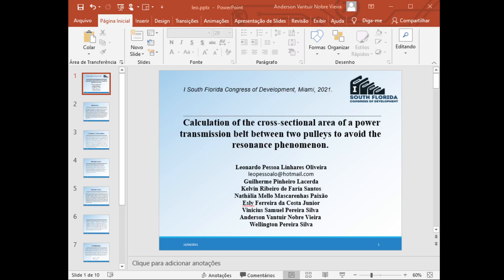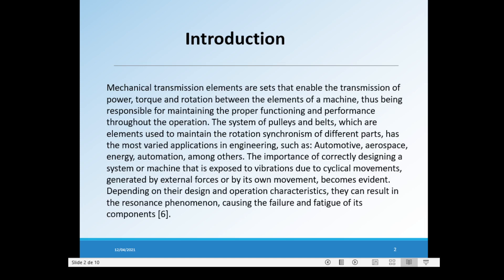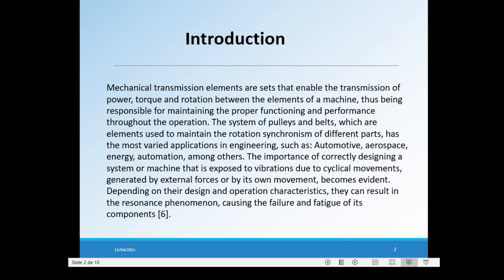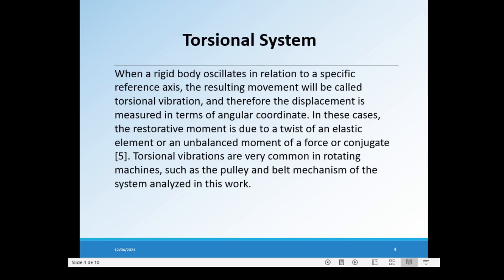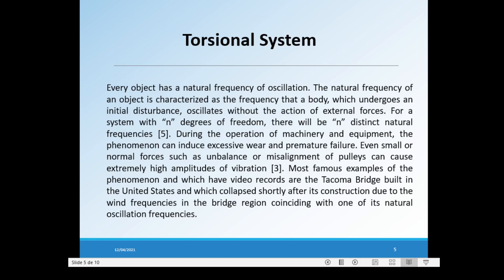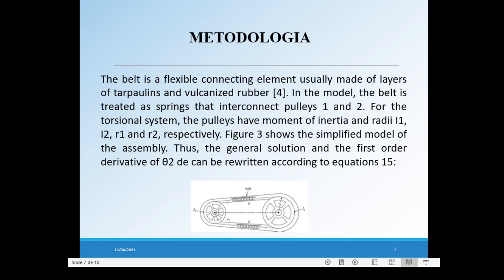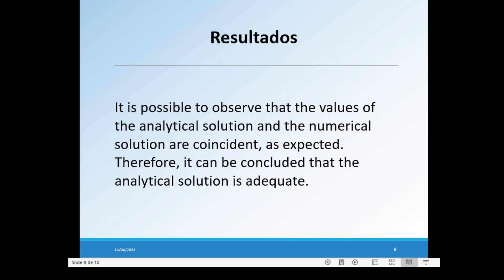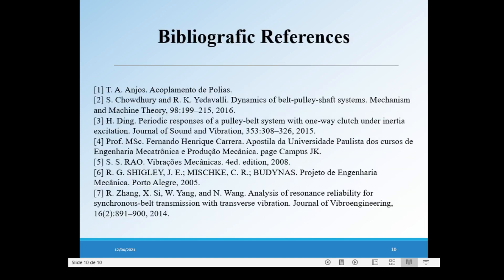anderson Calculation of the cross sectional area of a power transmission belt between two pulleys